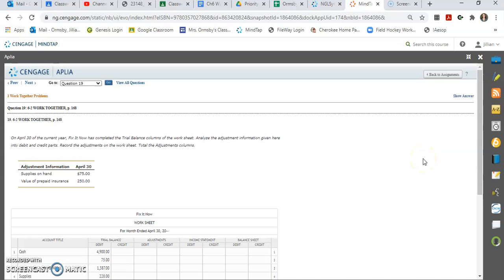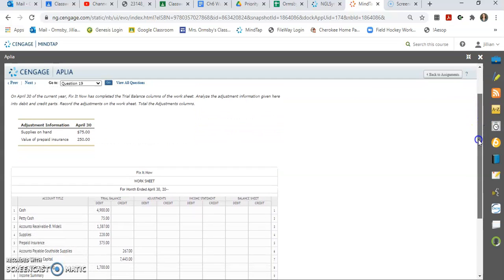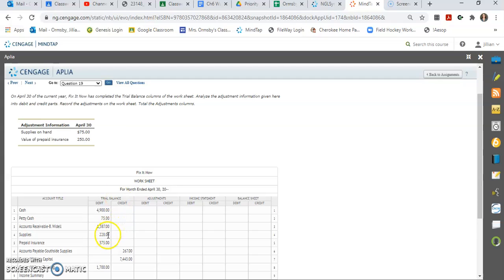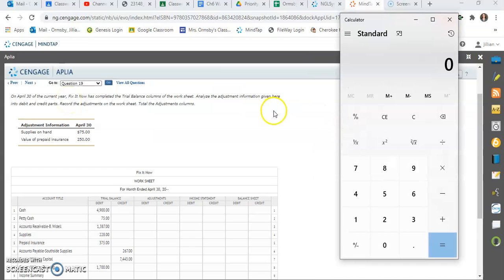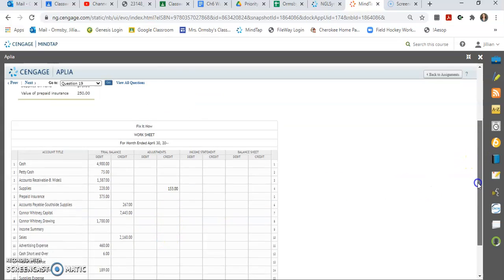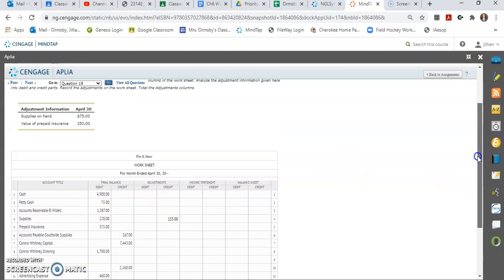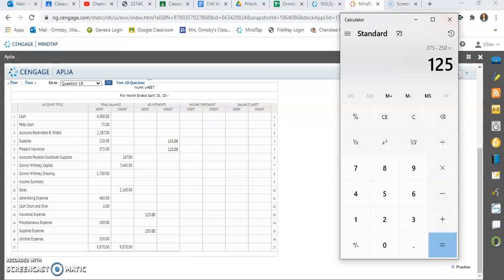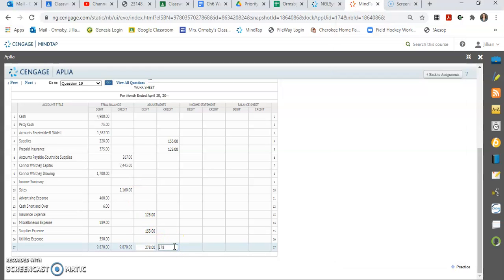Accounting 6.2 Work Together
Century 21 Accounting 6.2 Work Together